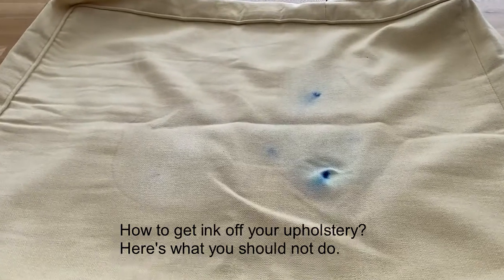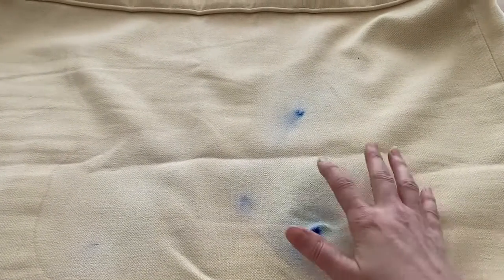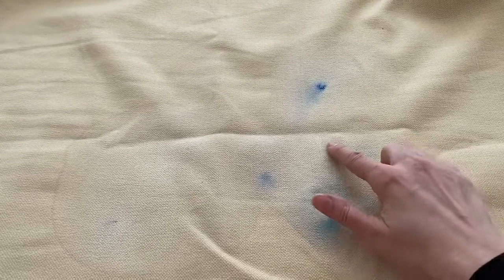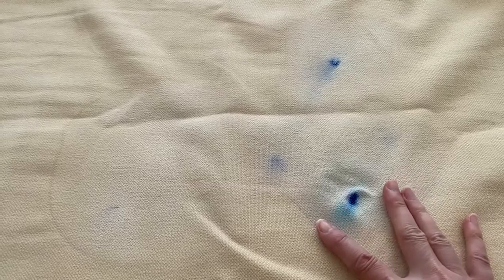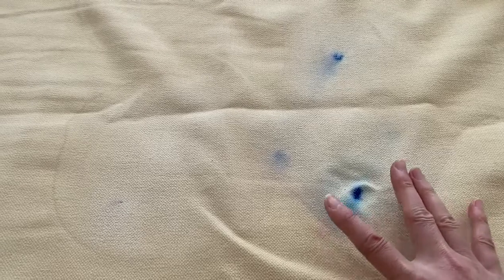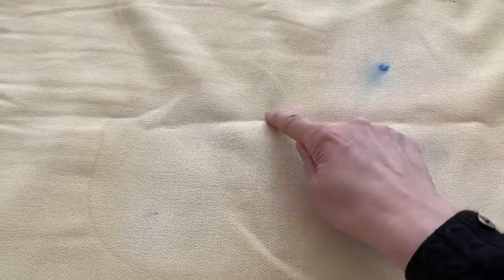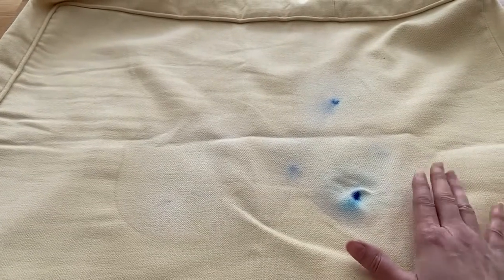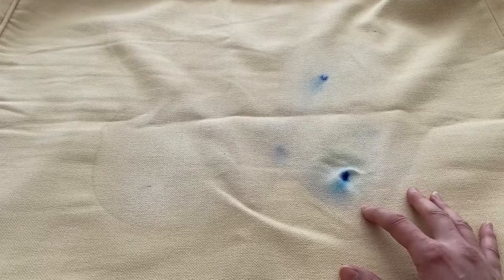Here's what you should not do to try to remove ink off your upholstery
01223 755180 We received a lovely loose cover and ink has been spilt on it. How to get ink off your upholstery? Here's what you should not do.